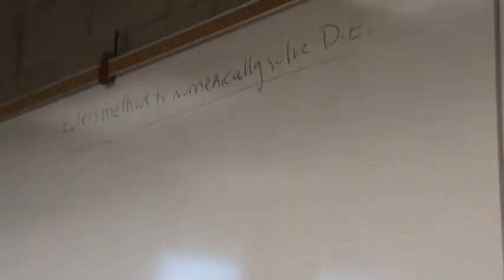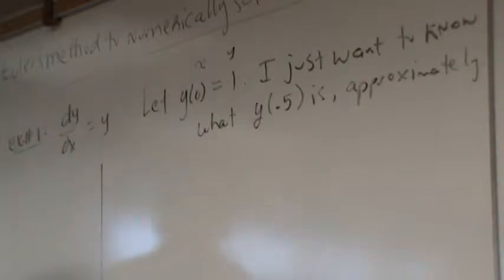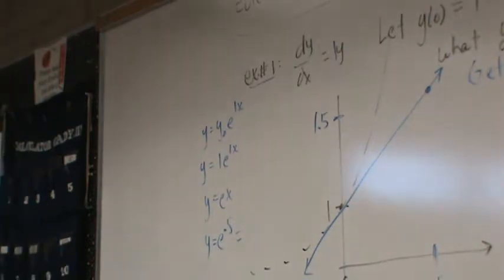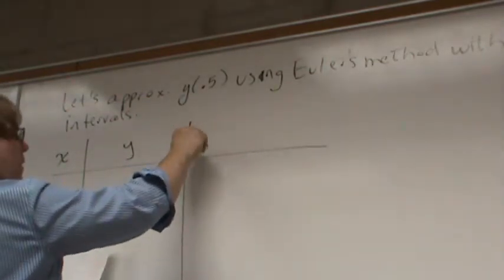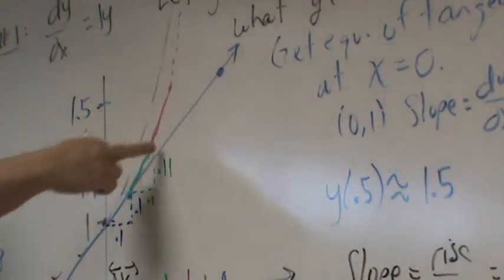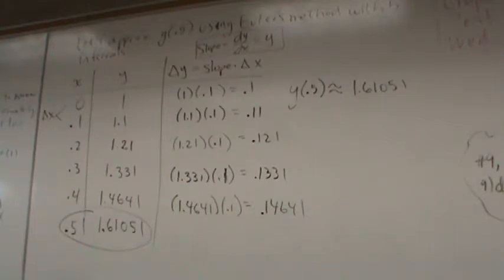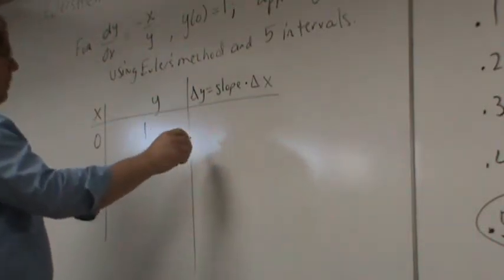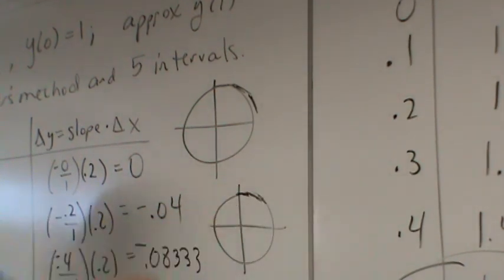AP Calculus (11/30/2017)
Euler's Method to numerically solve differential equations